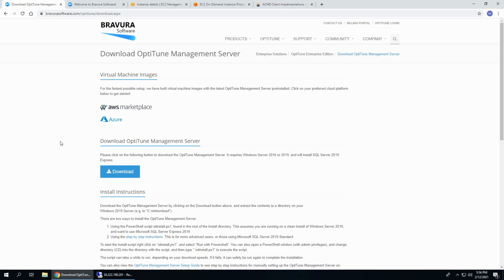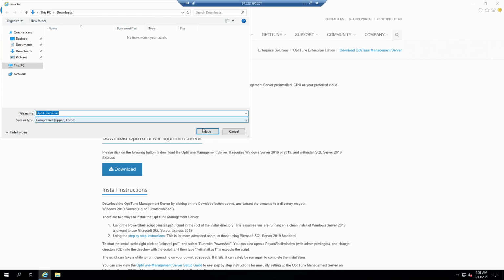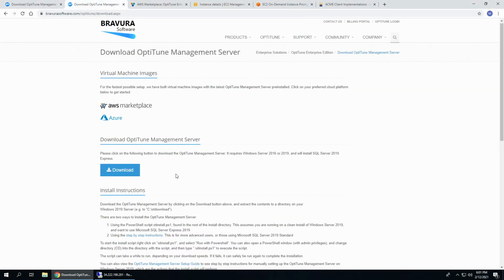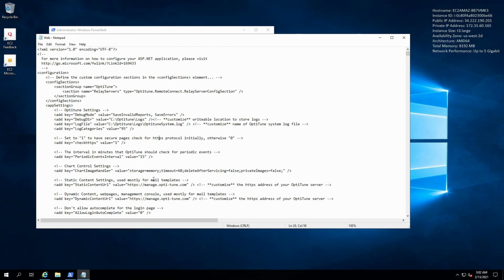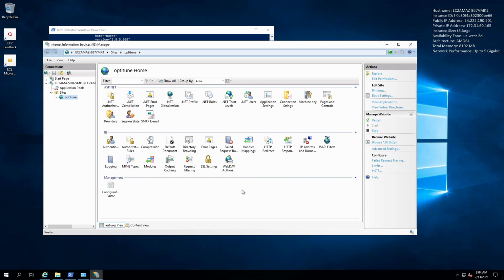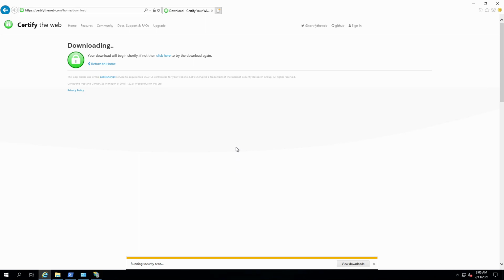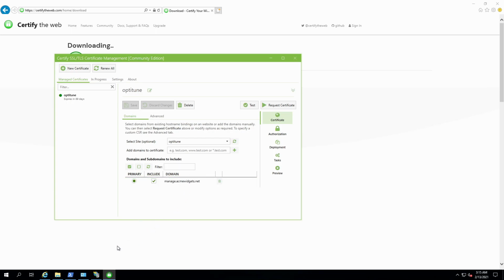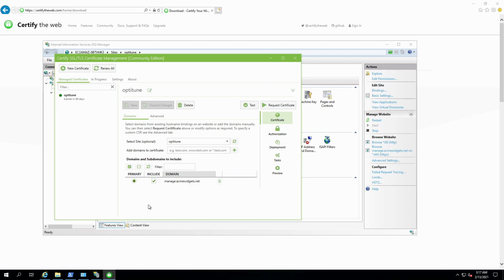Self Hosting the OptiTune Management Server using Amazon EC2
We show you how to install the OptiTune Management Server on your own virtual machine, in this case using Amazon EC2.  With OptiTune you have the option to either use the cloud hosted version, or install it yourself on your own server or virtual machine.  This guide takes you through the steps of installing the OptiTune Management Server on your own VM, and setting up an SSL certificate.